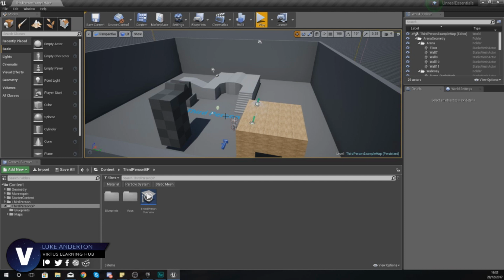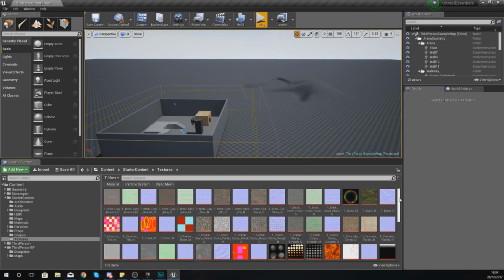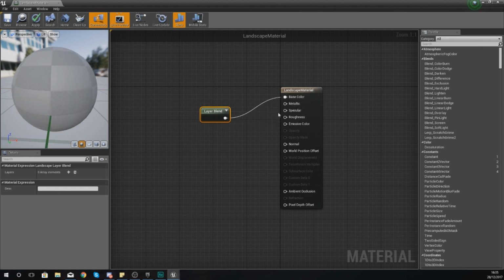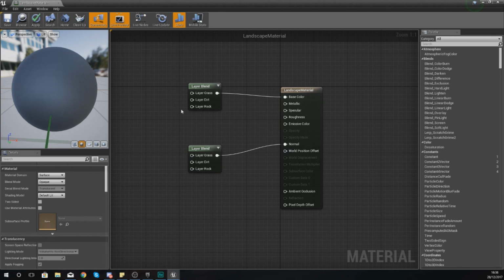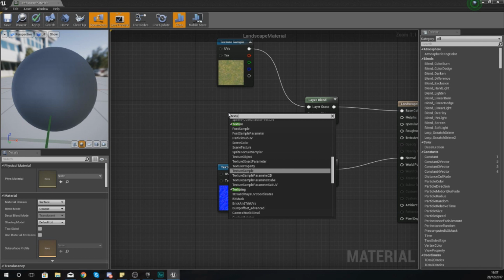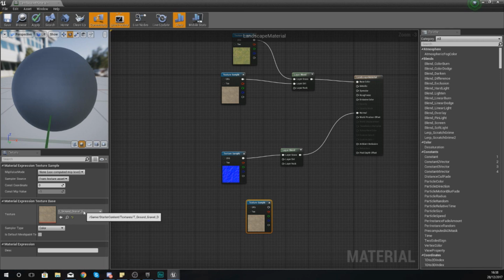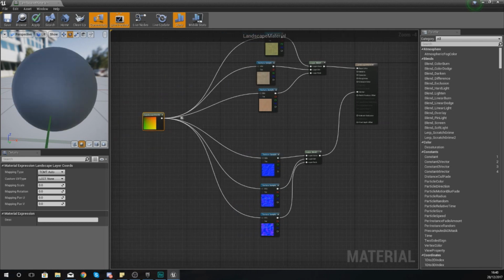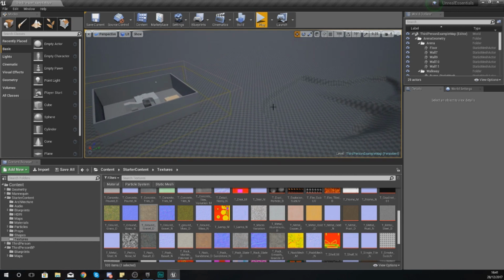Creating Landscape Materials - #14 Unreal Engine 4 Level Design Tutorial Series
We begin to work with landscape materials, we cover all we need to know about setting up different layers with materials for rock, grass and dirt ready to be painted onto our scene within UE4.

My Recommended Desktop Setup:
GTX 1060
AMD Ryzen 5 1500X
RAM Corsair 8 x2
Corsair CX750M
Case NZXT Phantom 410
Motherboard MSI Tomahawk
Corsair h110I Liquid Cooler
Blue Yeti Pro Microphone
Rode PSA1 Boom Arm
2TB HDD + 128GB SSD